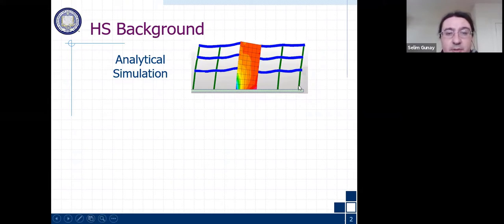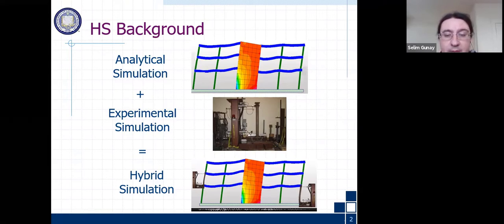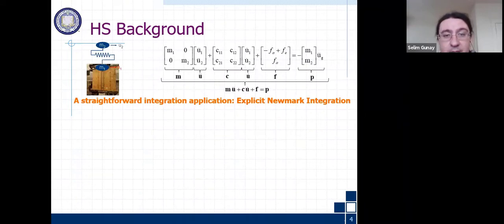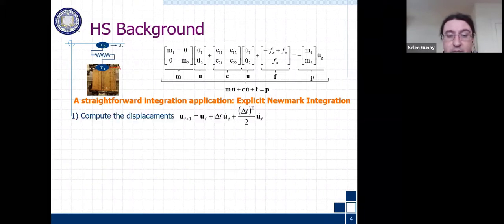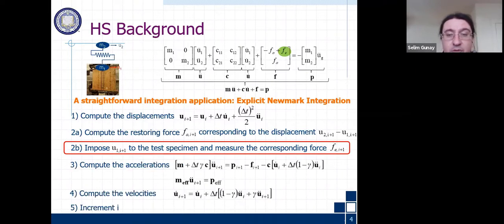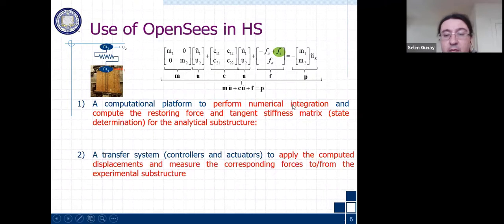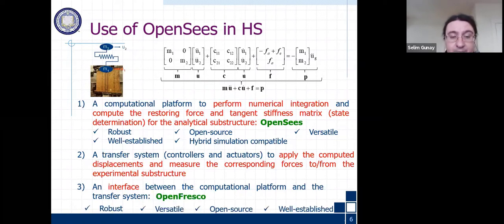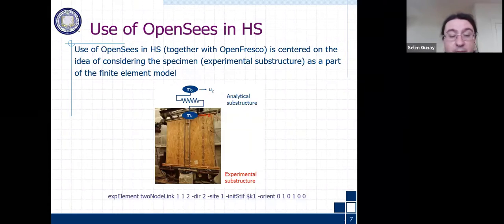Feb 2021 OpenSees Support Group -- Dr. Selim Gunay: Hybrid Simulation, Part 1/3: Introduction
Dr. Gunay has over 20 years of experience in EQ Engineering. He has been working at PEER since 2008, working on diverse research projects and supporting OpenSees Users on-line and in the lab. In this presentation to the OpenSees Support Group he introduces Hybrid Simulation and how to use OpenSees/OpenFresco to perform hybrid simulation.